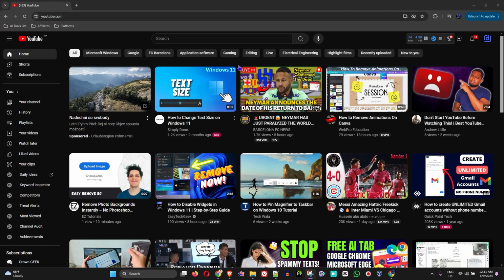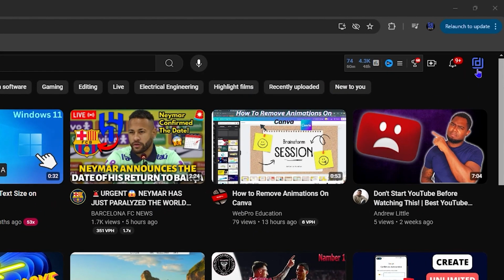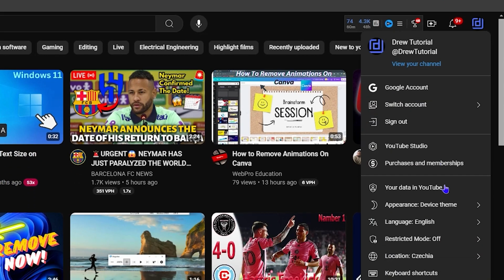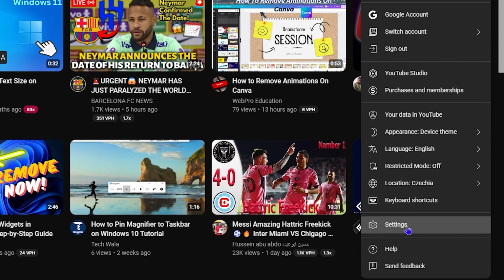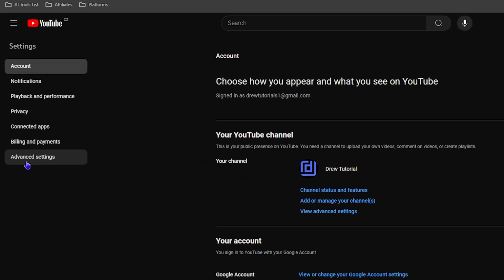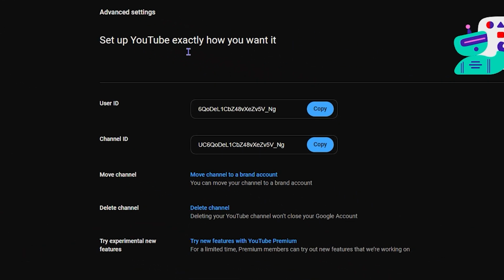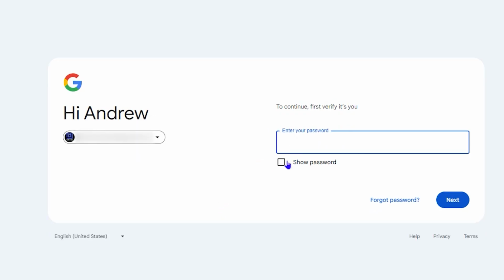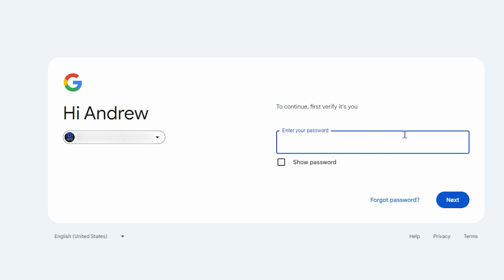How To Delete YouTube Channel Permanently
In this tutorial, I show you How To Delete YouTube Channel Permanently.